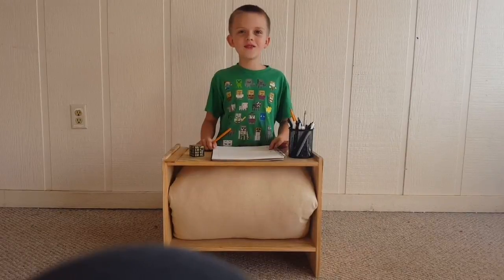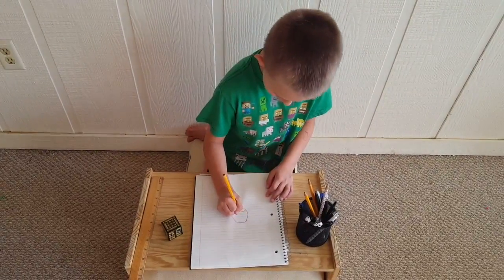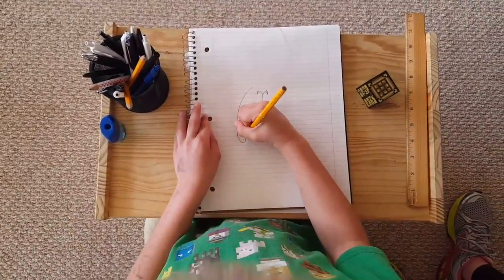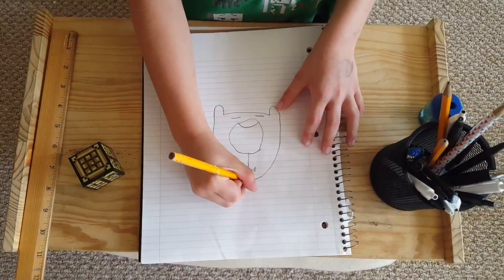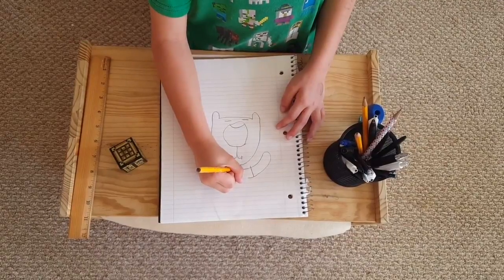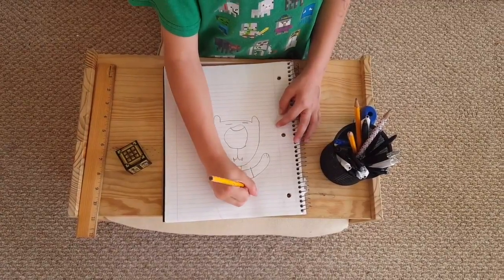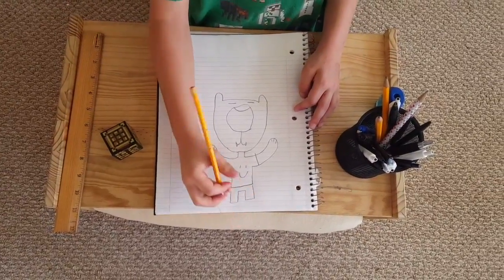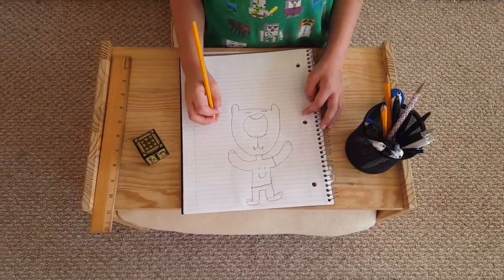Noah teaches us how to draw a bear (upside down!)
Noah loves to draw, so in this early video he teaches us how to draw a bear, and he doesn't upside down!